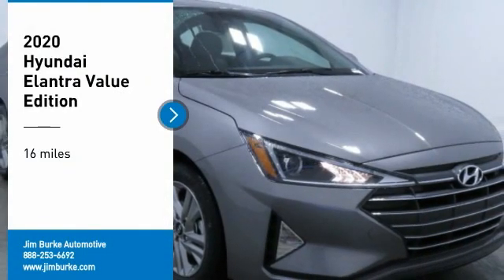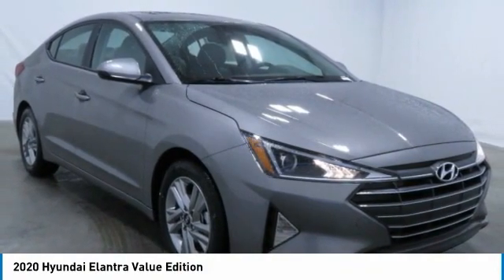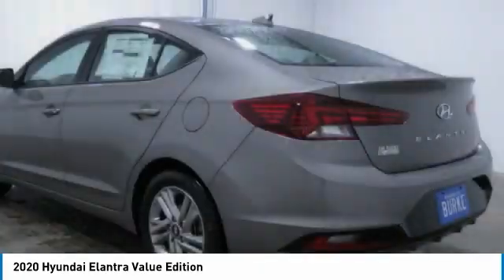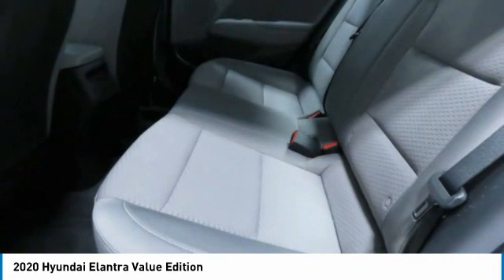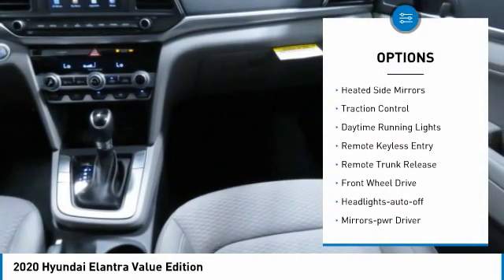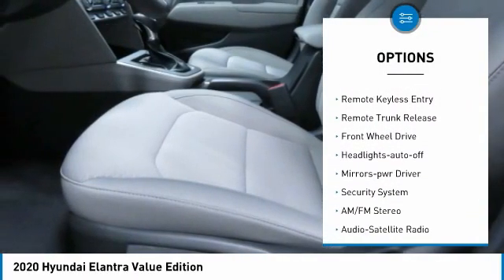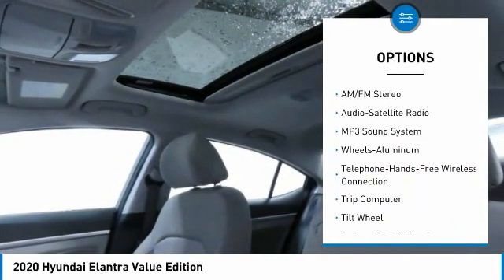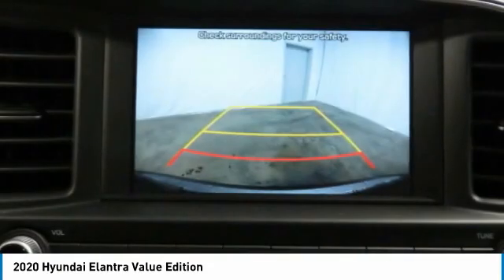2020 Hyundai Elantra Birmingham AL HY20551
2020 Hyundai Elantra Value Edition

*Bluetooth* *Steering Wheel Controls* *Satellite Radio* 30.0/40.0 MPG! brbrOur vehicles are value priced and move quickly! Be sure to call us to confirm availability and to schedule a hassle free test drive! brbrWhere the Sale Never Ends! Price Protection Promise, FREE Oil Changes & Wiper Blades for LIFE!